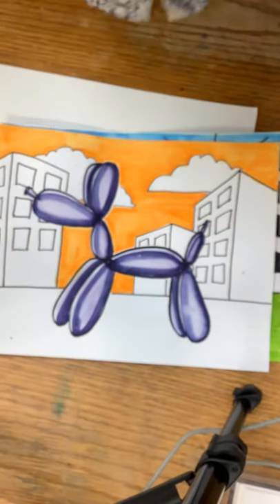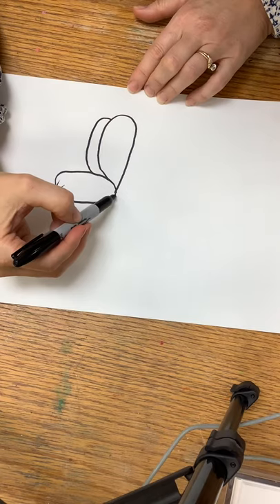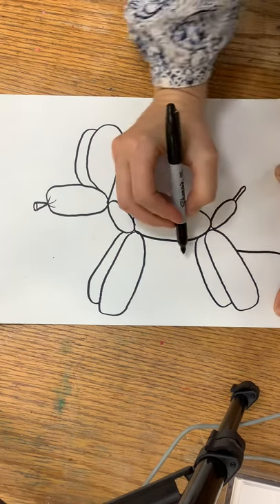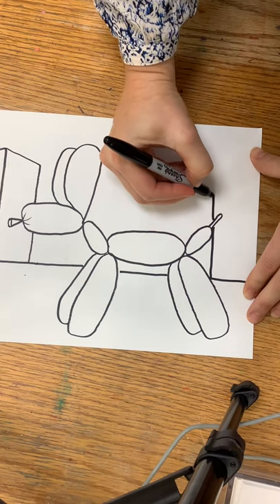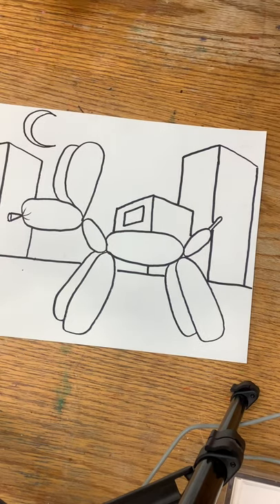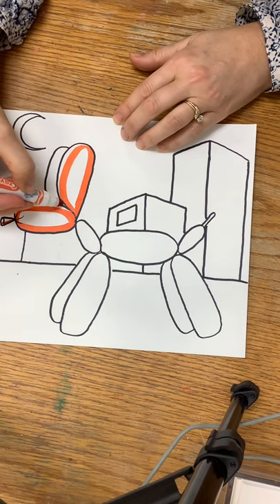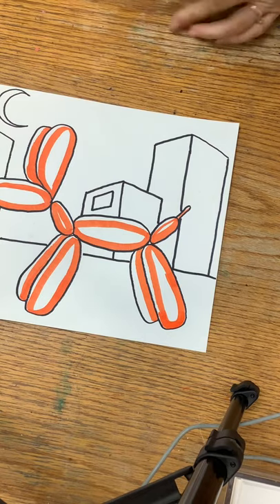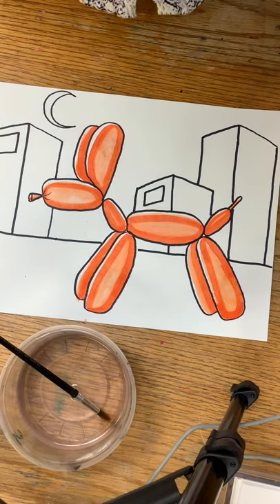Balloon Dog Drawing